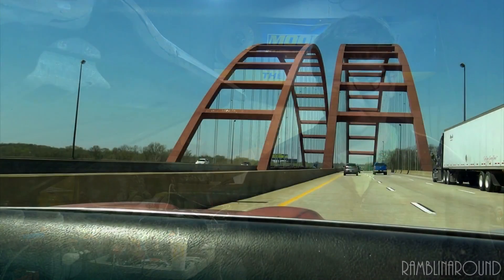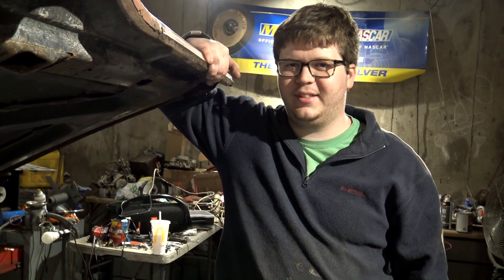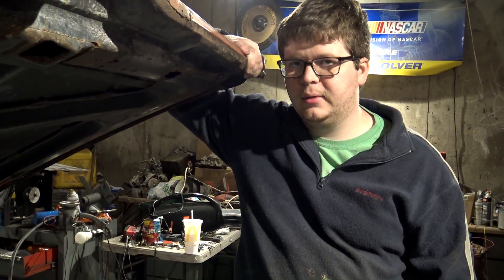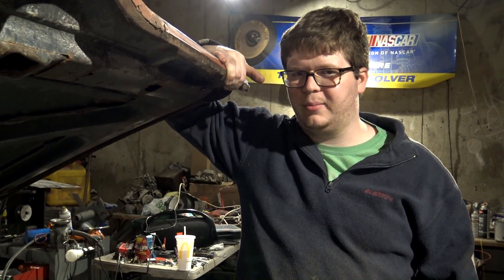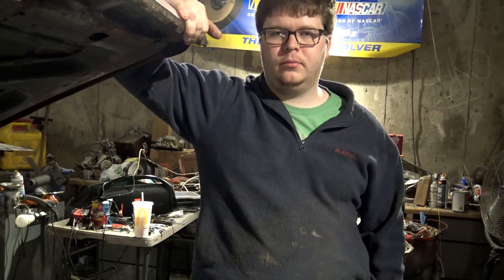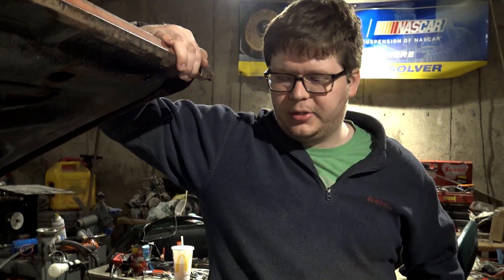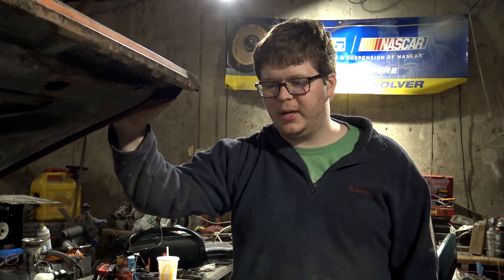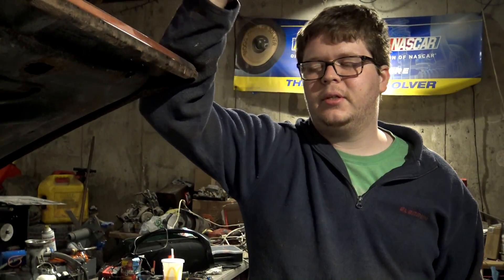1968 Pontiac GTO Project Update - Video #21 - Garage Burnouts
Jordan did some more tuning on the GTO today.  He recently installed an Innovate Air-Fuel gauge and it showed that it was running a bit rich.  So today, we ran down to Performance Parts Plus, and picked up new air bleeds for the Quick Fuel.  He went up a couple steps on both the idle and high speed bleeds.  Then, he fine tuned the float settings and double-checked the fuel pressure.  It seems to be running a lot better now, but we really need to take it down the road.  It was raining tonight, so we decided to let it go for now.